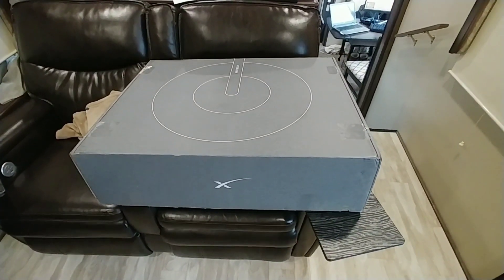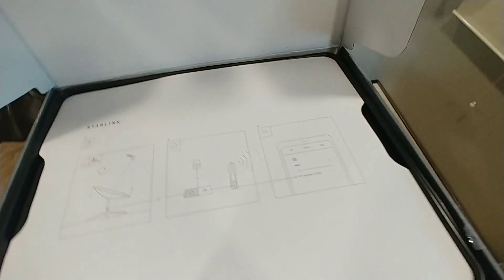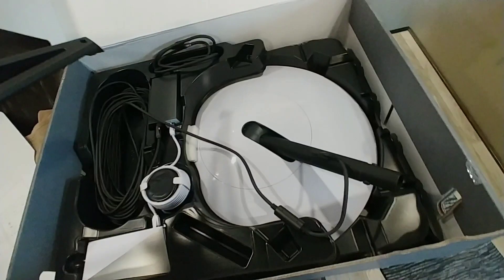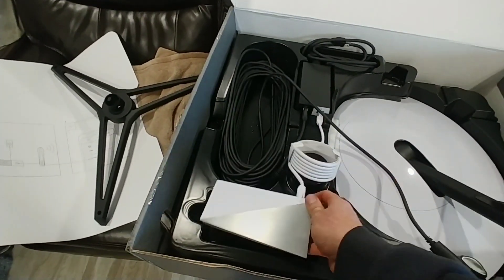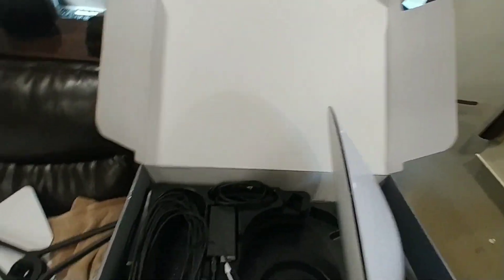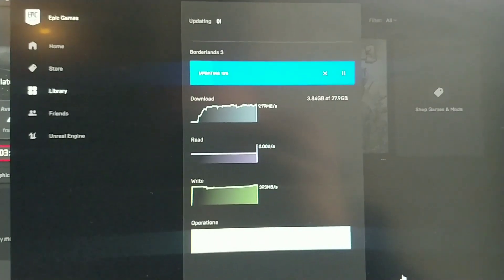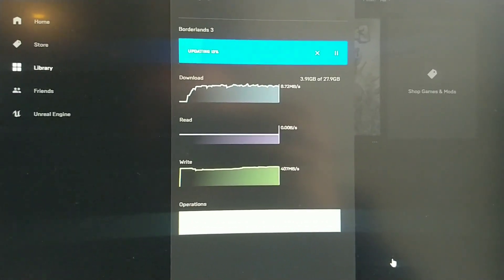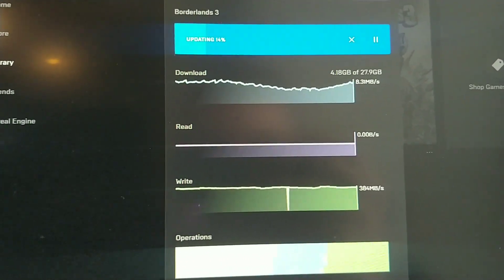Starlink unboxing, setup, and testing!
Unboxing my new starlink satellite internet!